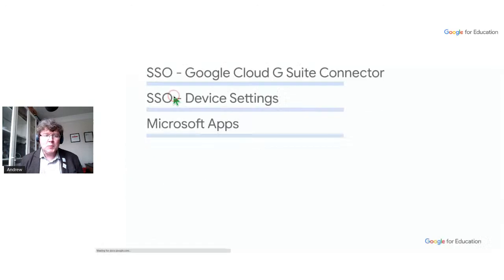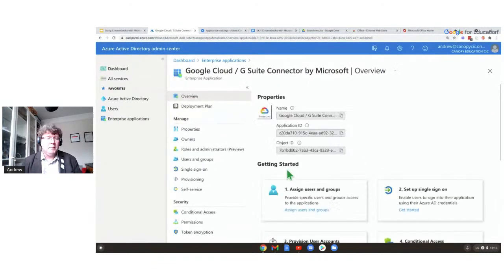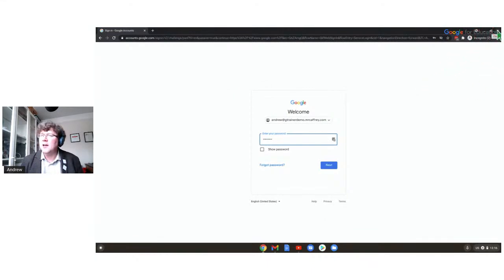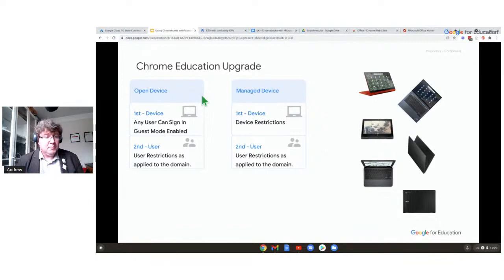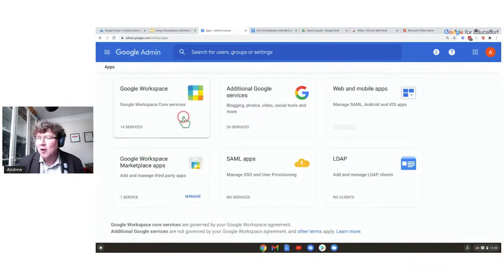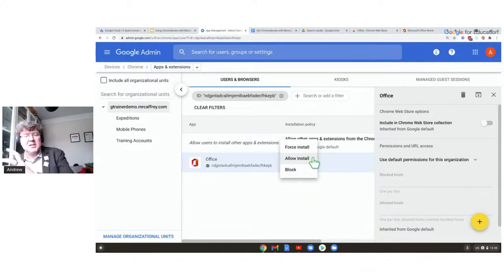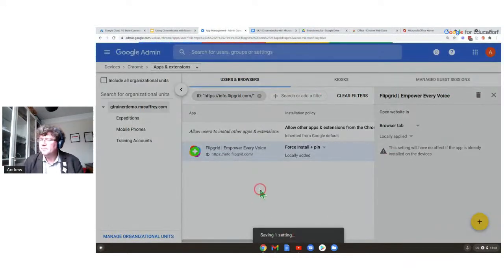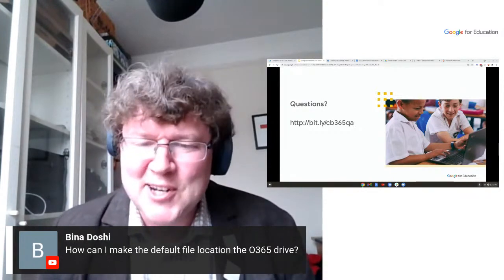Using Chromebooks in a O365 environment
This session is aimed at schools and colleges using Chromebooks with Microsoft Office 365. We will look at; how to setup your devices to enable simple sign in to Office 365, either by Managed Guest Session or Single Sign On (by Organisational Unit if required), Adding Office 365 Apps and Android Applications.